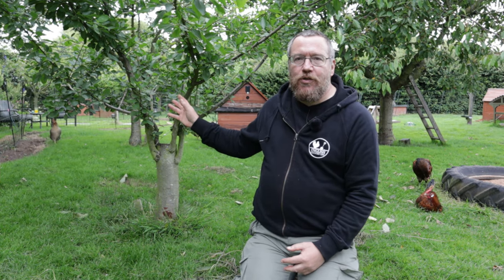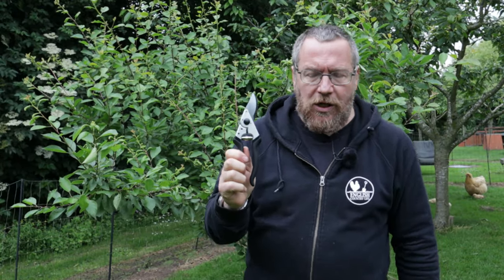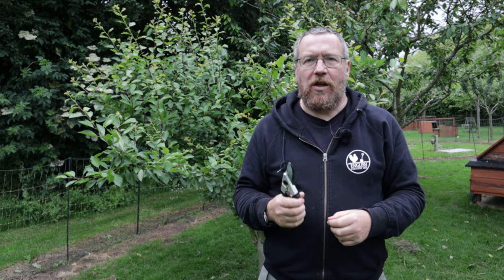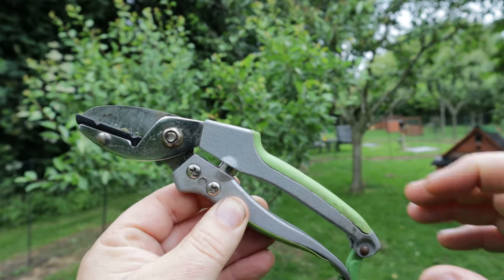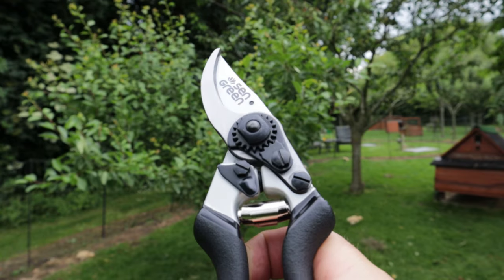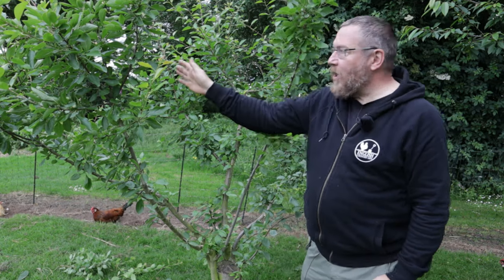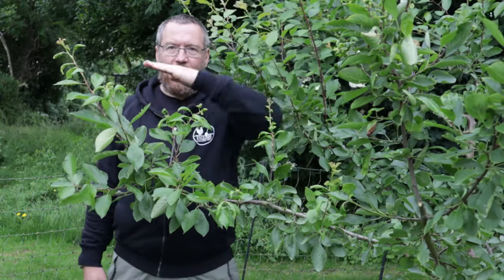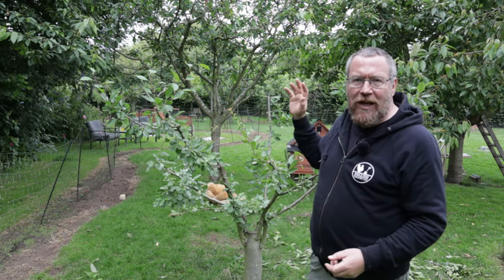Choosing Secateurs (pruners / loppers) & Pruning Plums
This video provides an a guide to choosing secateurs for pruning trees & pruning "stone fruit" (plums, damsons, cherries etc.)

The RHS Pruning book is on the "Books" list in our Amazon shop

Sengreen secateurs and Silky pruning saw are in our "Garden Essentials" list

PLEASE NOTE OUR BRANDED PRODUCTS ARE NO LONGER AVAILABLE ON EBAY.
to see out branded merchandise which includes the t-shirts featured in the video.